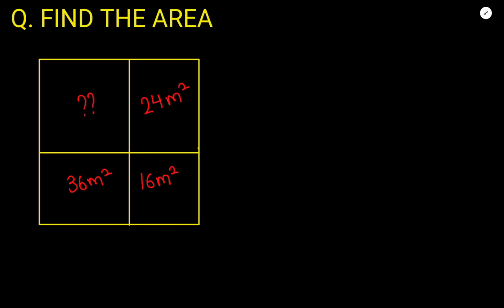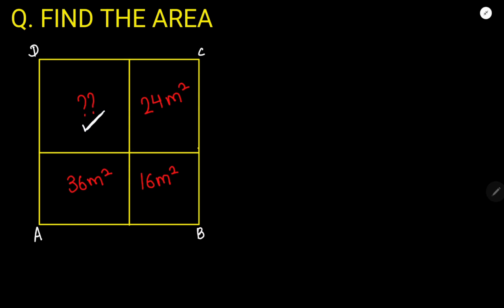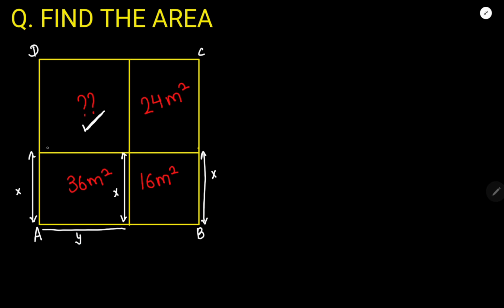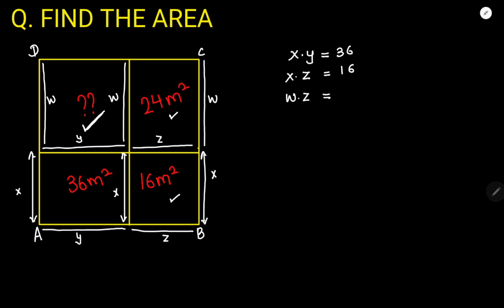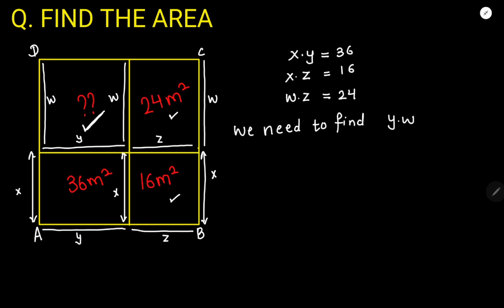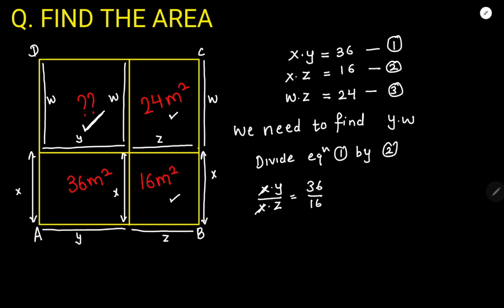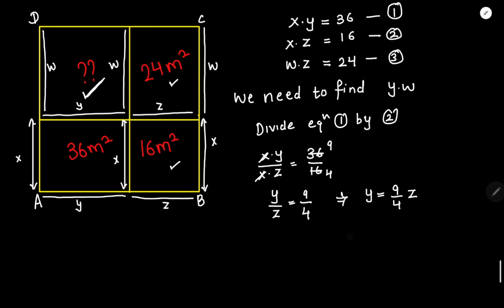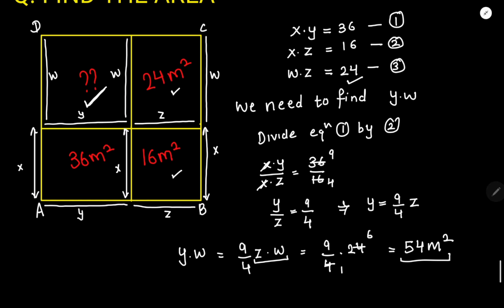Class 8-9 Geometry olympiad || SMARTEST WAY TO SOLVE